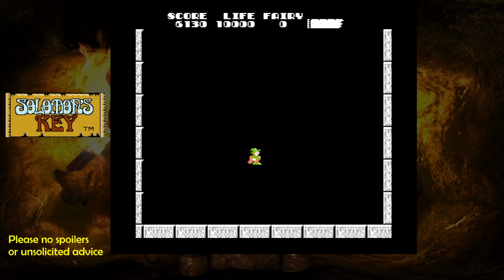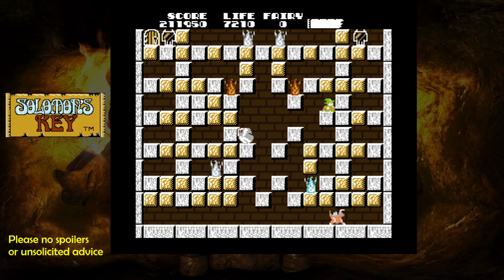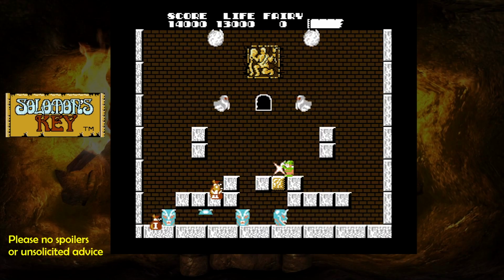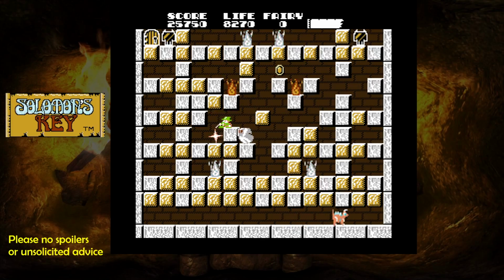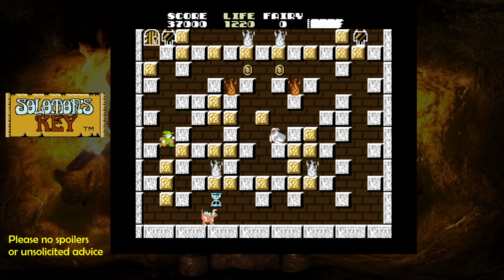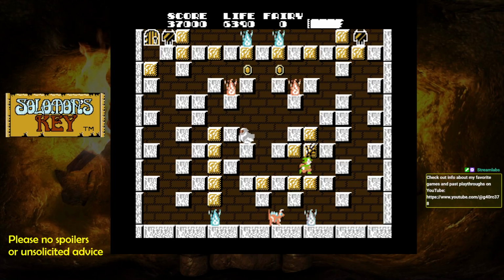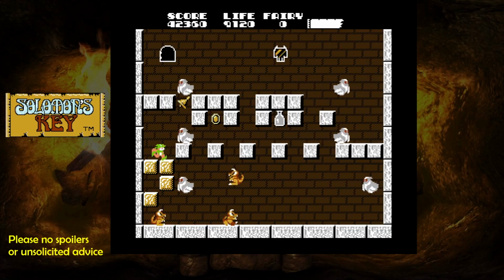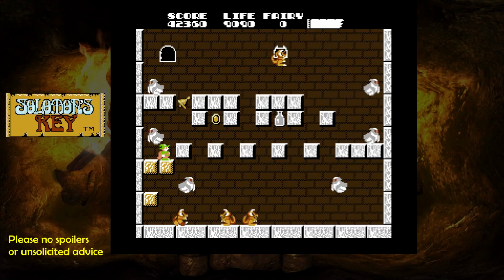Solomon's Key, part 5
A playthrough of Solomon's Key for NES, played on Nintendo Switch.